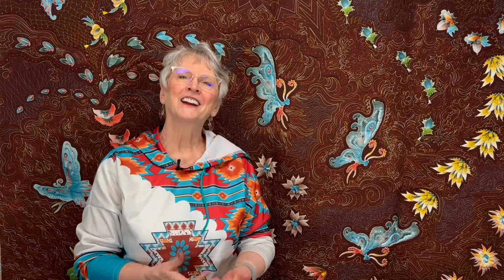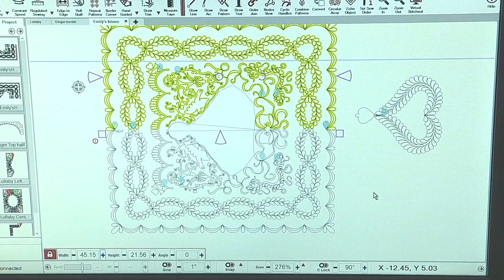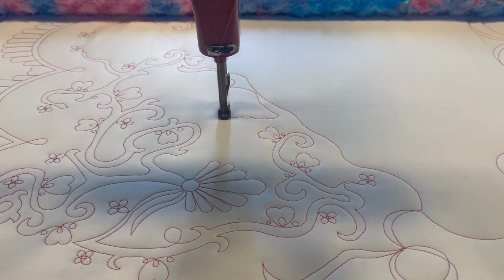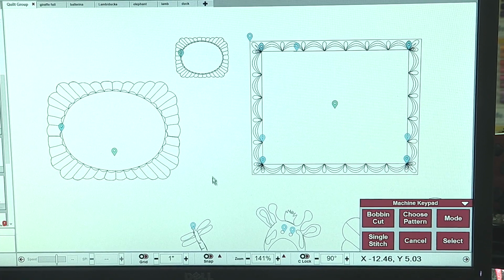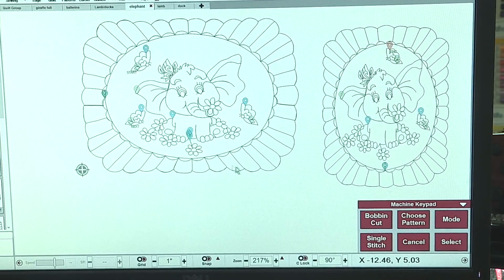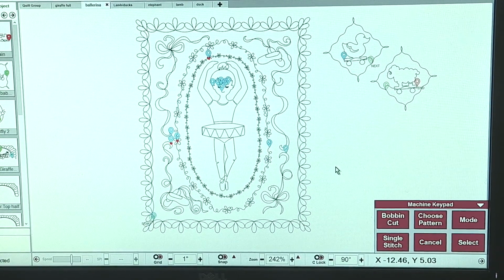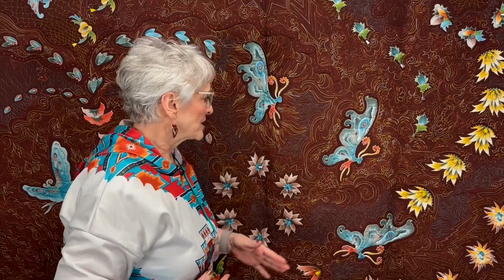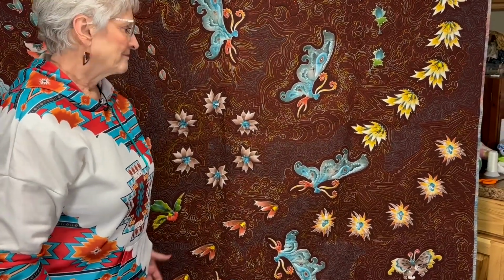Best of Both Worlds: Episode 97 - Linda's Whole-Cloth Baby Quilts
Join Linda V. Taylor in this heartwarming episode of Best of Both Worlds as she shares her love for whole cloth baby quilts—version 2.0! 💕 From the joy of quilting to the stories behind each blanket, Linda dives into what makes these projects so special and memorable. Whether you’re a seasoned quilter or just getting started, this episode is full of inspiration, tips, and a reminder of why handmade quilts mean so much.

🧵 What you’ll hear in this episode:
✨ The story behind Linda’s baby quilts
🍼 Why these quilts become keepsakes
🎨 Tips for designing your own whole cloth baby quilt